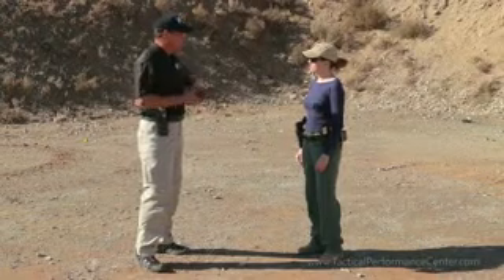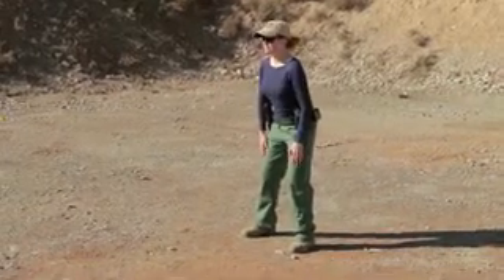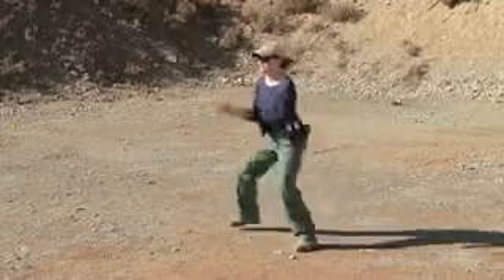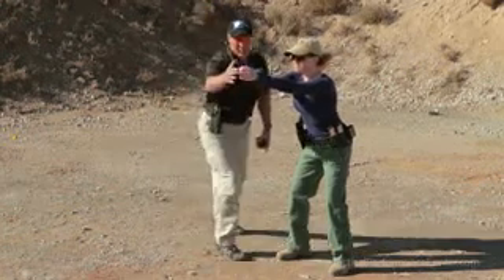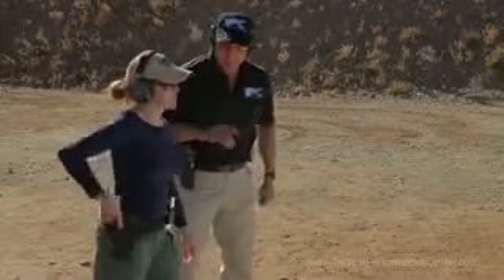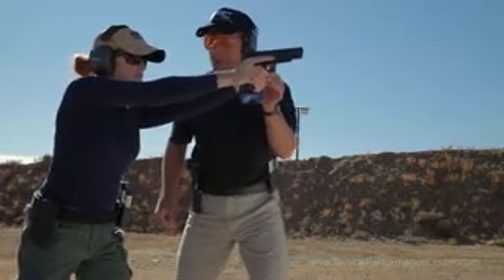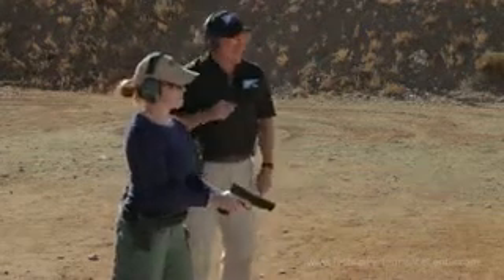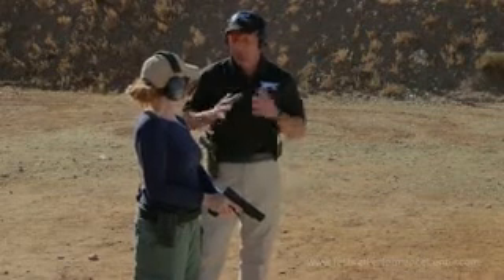Tactical Performance Center: Ron Avery helps Tracy with stance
Sometimes playing catch is the quickest way to build a natural action shooting stance.